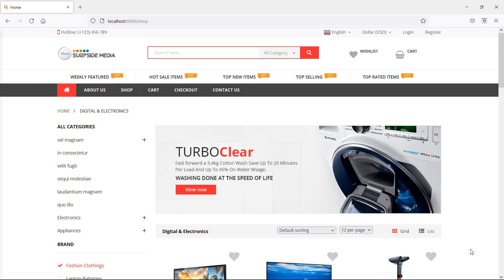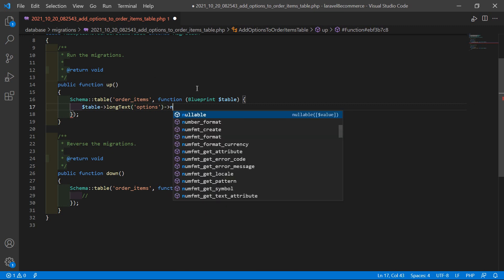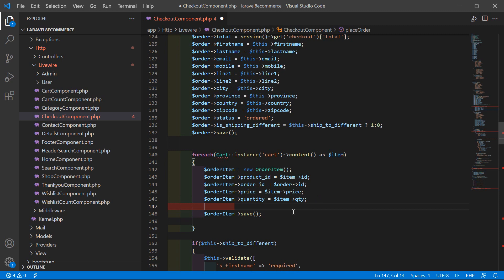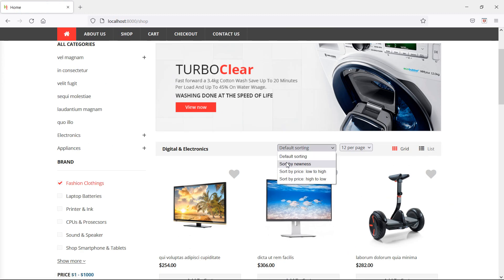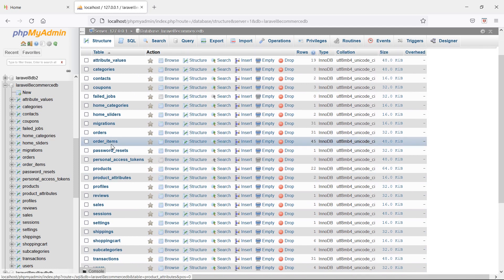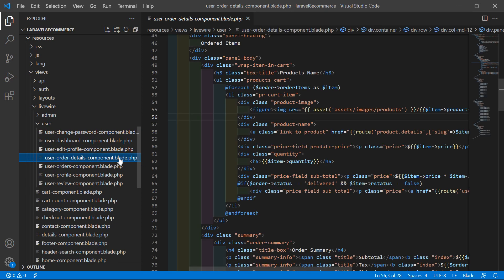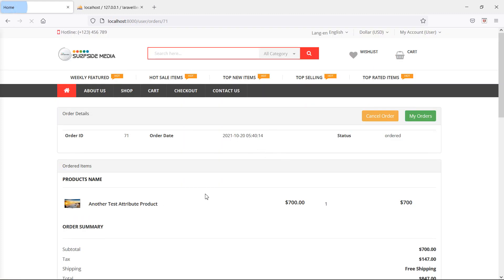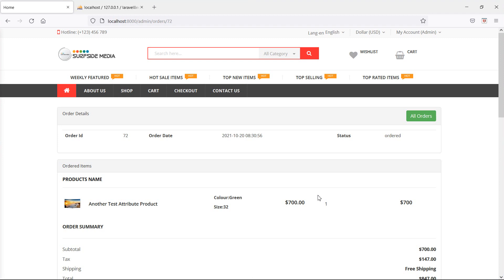Laravel 8 E-Commerce - Store And Display Product Attributes With Order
In this video I will talk about Store And Display Product Attributes With Order.

TOPIC DISCUSSED:

Store And Display Product Attributes With Order

Your Queries -

1.How to store and display product attributes with order in laravel 8 ecommerce?
2.What are the steps for store and display product attributes with order in laravel 8 ecommerce?